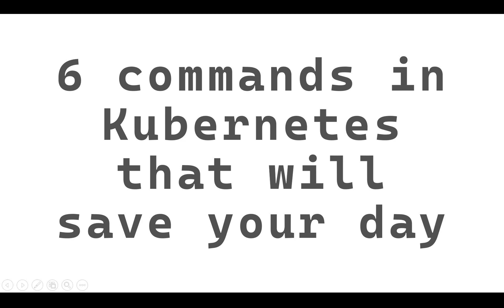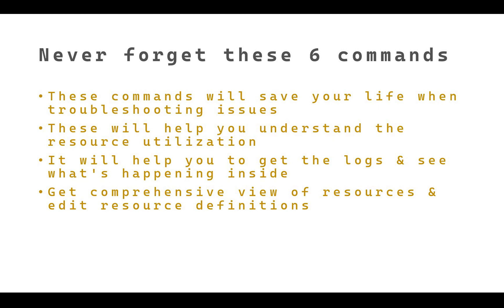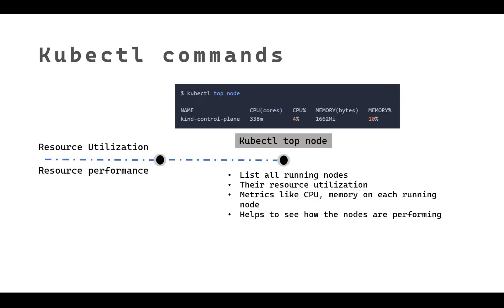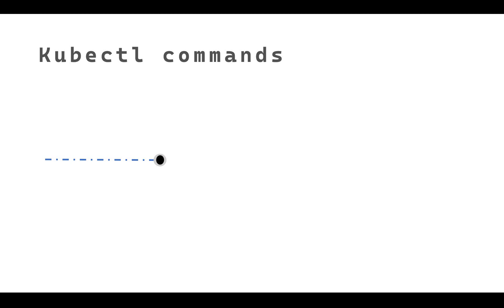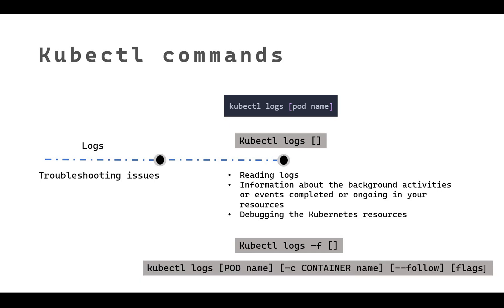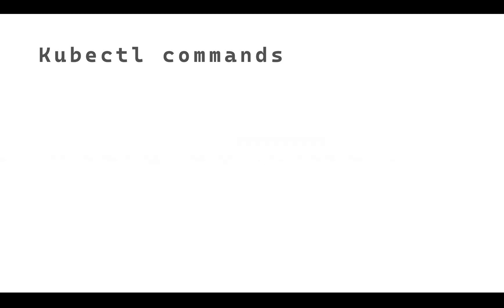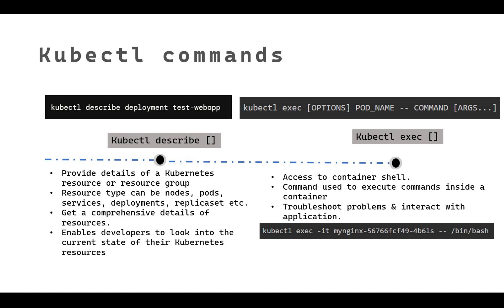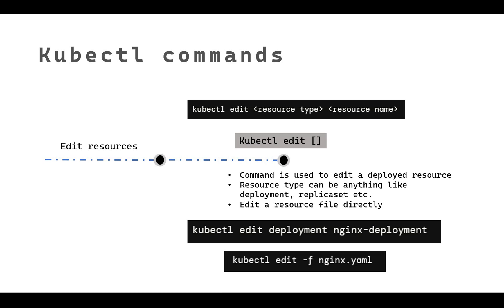Never forget these kubectl commands | Life saver for Kubernetes administrators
These 6 commands in Kubernetes is going to save your day. If you face any issues with Kubernetes cluster, whether it is in cloud or on-premise, use these kubectl commands to troubleshoot, analyse the logs & identify the rootcause.